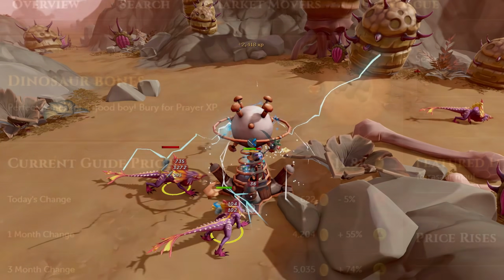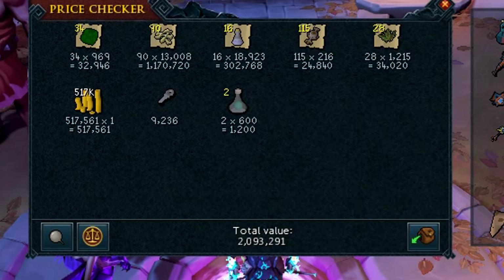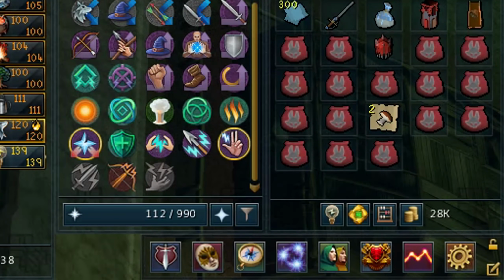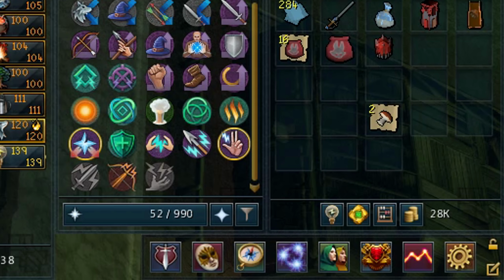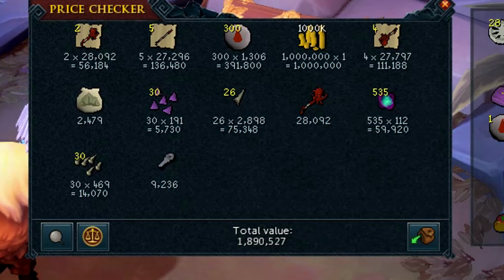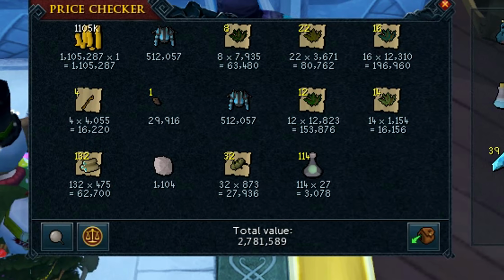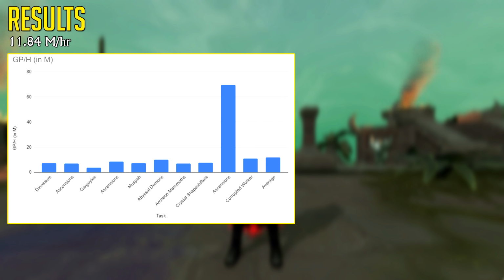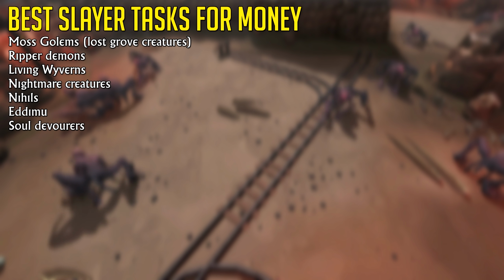Is Slayer still good money?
Install Ace Defender to enjoy the new feature and hero now using this link and receive 10 Royal Recruit tickets after completing Level 2-8.

In this video I cover if slayer is still good money and how you can make the most of it.

0:00 Intro
0:14 Context
0:37 Main video
1:57 Integration
3:12 Main video 2
11:33 Results
12:01 Best tasks for money